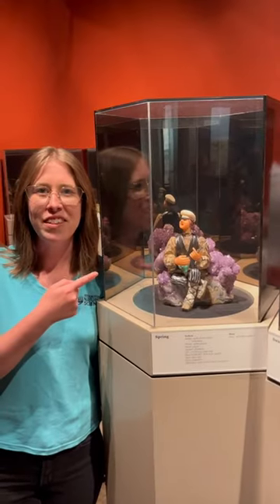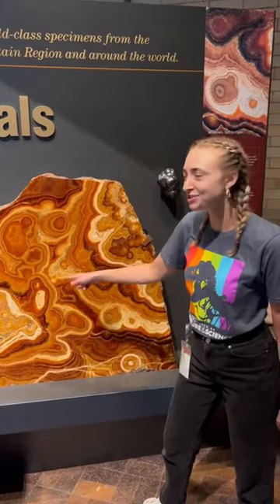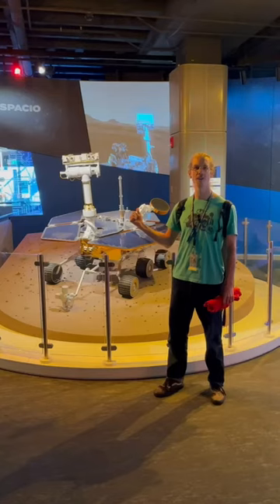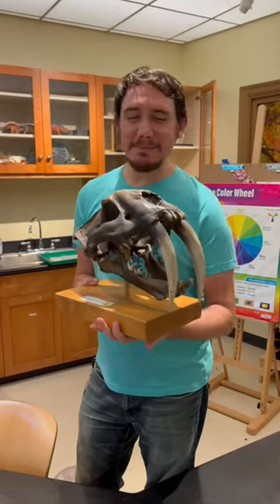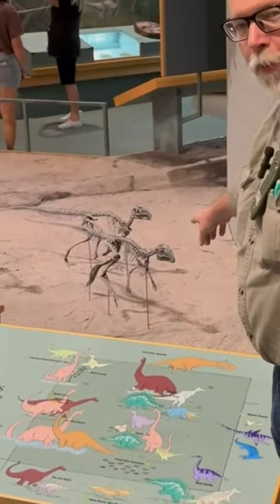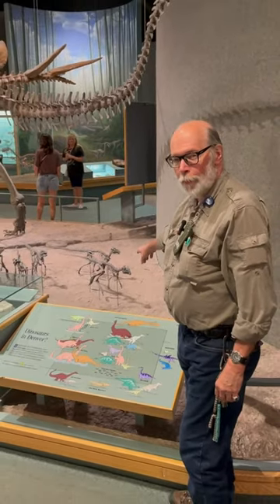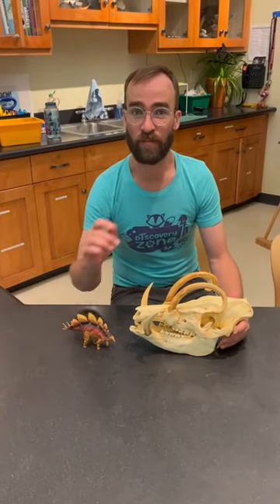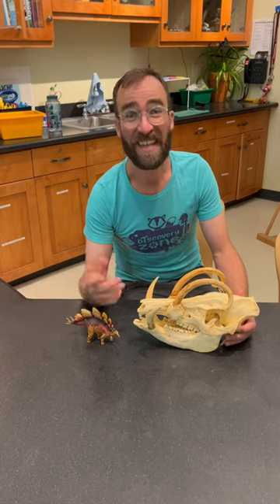A few of our favorite things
It's so hard to choose just one! What's your favorite?